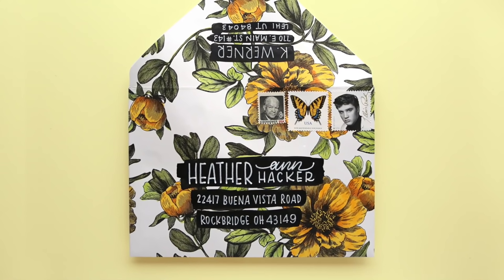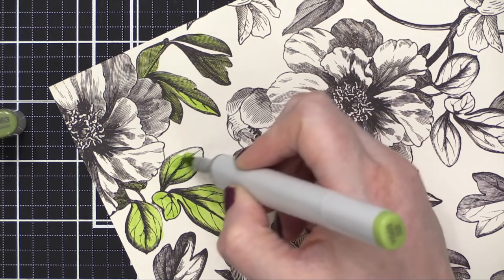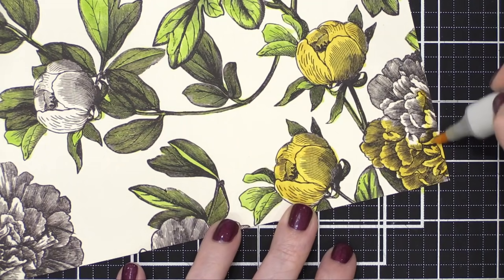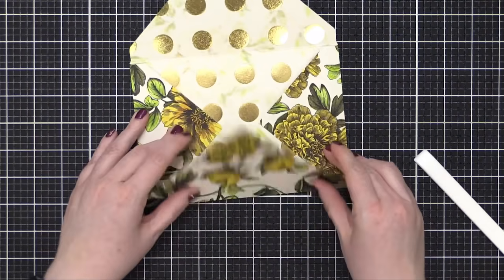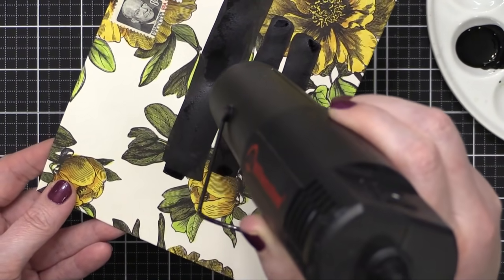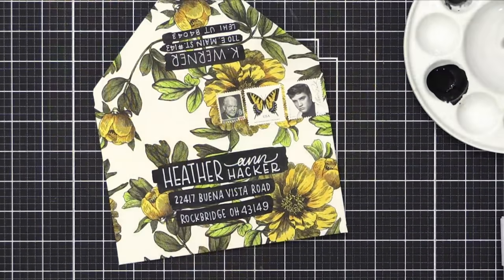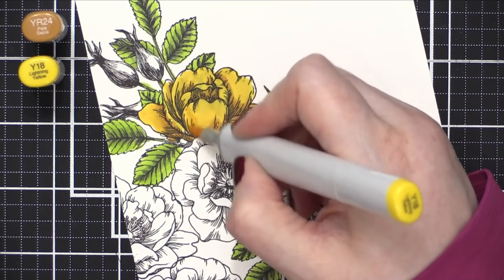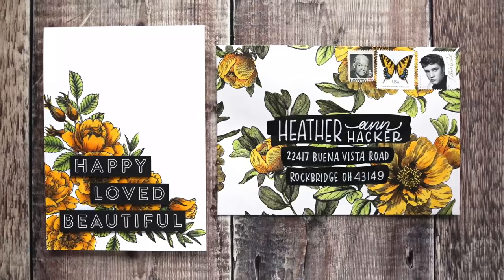Coloring Patterned Paper with Markers (Mail Art Envelope + Card)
Creating a custom envelope from patterned paper, then creating a coordinating card.

Happy Friday, all! I shared an envelope on Instagram a couple days ago, and so many asked about how I created it. Thankfully, I was filming while I made the envelope. Today I have the envelope for you, plus a card to match. :)

• *Dr. Ph. Martin's Black Star India Ink, Matte

MAILING ADDRESS (updated February 2021):
Kristina Werner
1878 W 12600 S
Box 509
UNITED STATES